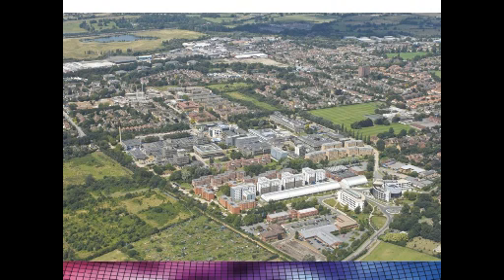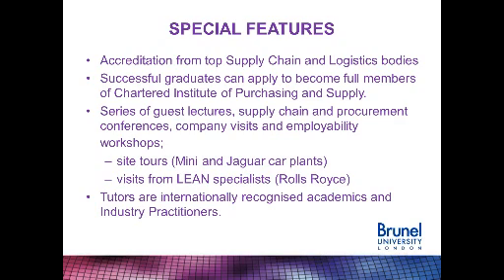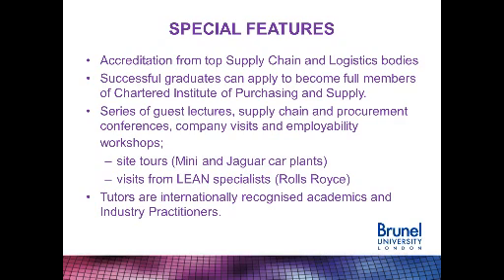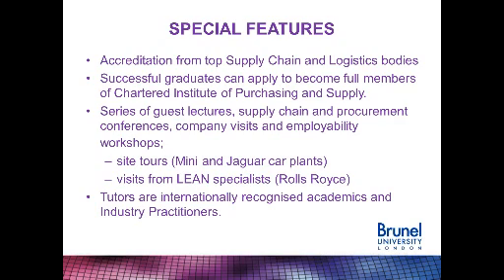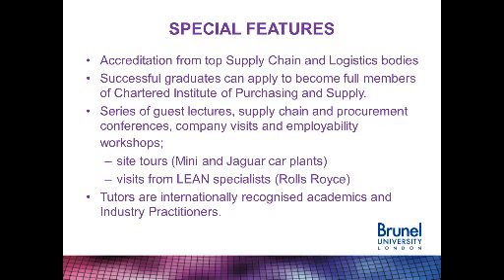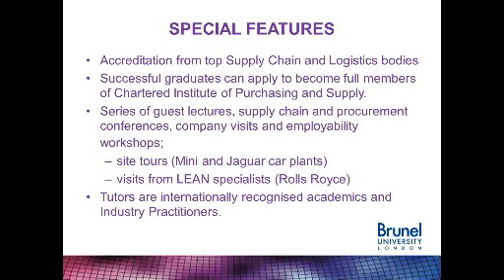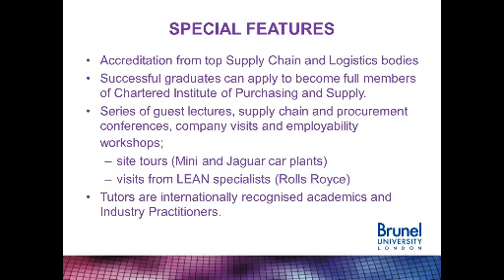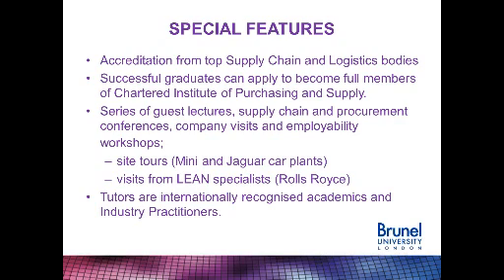Logistics and Supply Chain Management Webinar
Our Global Supply Chain Management Webinar is a great opportunity to tune in and listen to Course Director Dr Emel Aktas talk about the MSc Global Supply Chain Management programme. Dr Aktas will cover information about course content, reading materials, assessment types and class activities.

The Brunel Business School Webinars are a great way to participate in an interactive Q&A discussion with a panel of distinguished lecturers and friendly admissions staff.

A webinar is like an online radio show: you use the internet to listen to our guest talk about issues important to our students and can send in your questions. Our guests will address these questions throughout the webinar. Each webinar gives you a chance to find out about different issues relevant to you as a prospective student or an applicant.